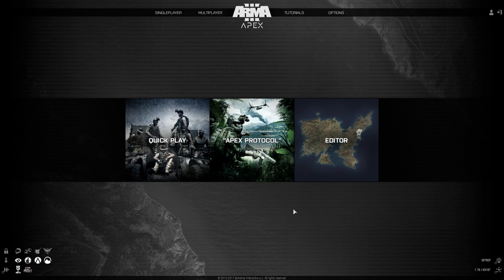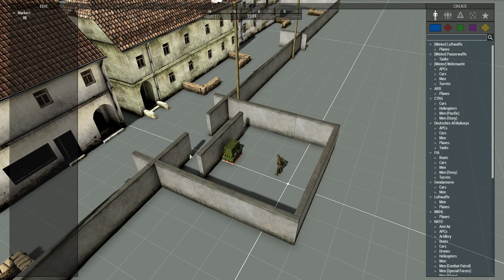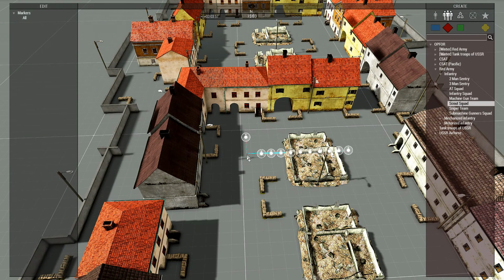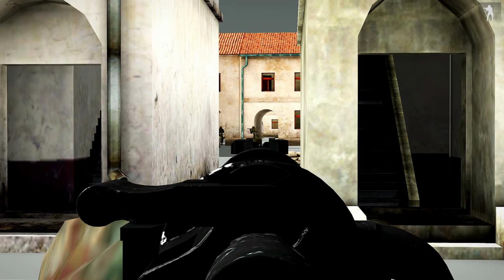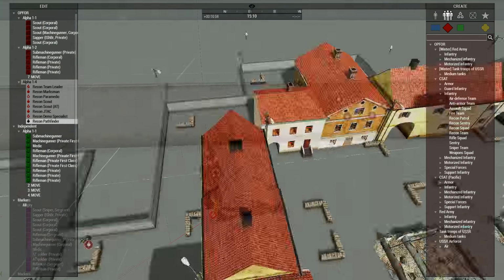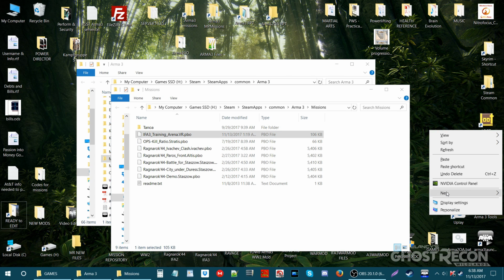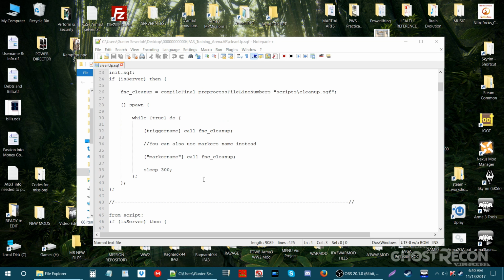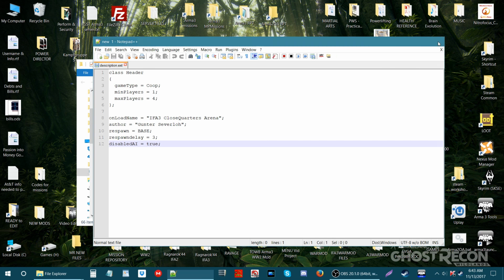IFA3 Training Arena - Arma 3: WW2 IFA3 Lite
Description
A place to practice with your group, friends, or to shoot some enemies for fun.
Mission is really just a template, uses IFA3 buildings, and apex walls, and light posts, took me about 2 weeks to build, all buildings, sandbags ect,. were placed for strategic, and tactical purposes.

Features
- play by yourself or with 4 other players in Coop
- 3 sec base respawn for mp
- access to zeus to spawn enemy AI
- access to Virtual Arsenal
- cleanup script that removes dead bodies, objects, items, and weapons every 5 minutes
- script that tweaks AI accuracy, spotting, ect,.
- street light posts allows for night time practice or fun
- average shooting range is roughly 150-200m thats from one wall to the otherside
- good map for CQB & MOUT
- all buildings are accessible to move about

Requirements
- IFA3 Lite
- Apex DLC Expansion

Game resolution:
1920x1080

Game recorded with:
 OBS Studio

My computer specs:
G.SKILL Ripjaws V Series 32GB (4 x 8GB) 288-Pin DDR4 Freq 3600 EVGA Nvidia Geforce GTX 1080 8gb
3 WD 500gb SSD
EVGA Z270 FTW – K
EVGA SuperNOVA 1000w
Win10 x64